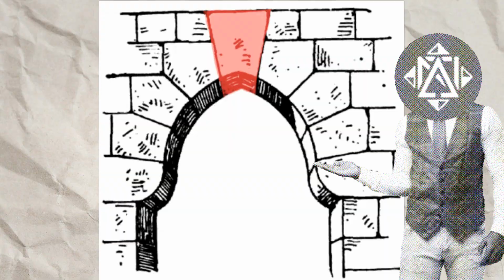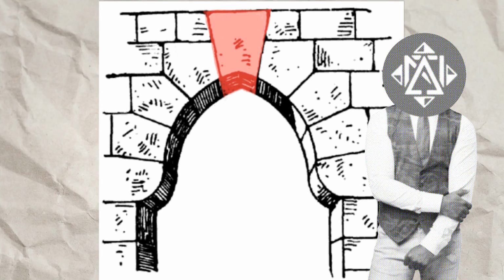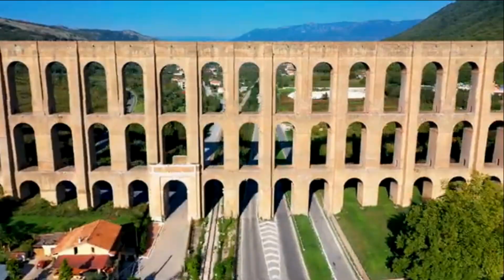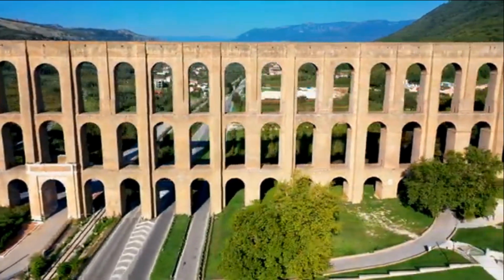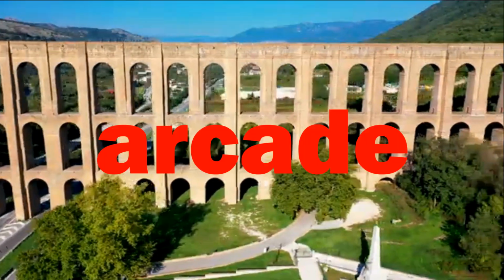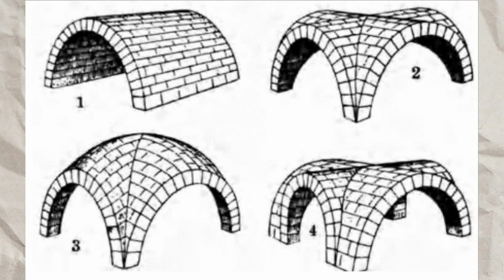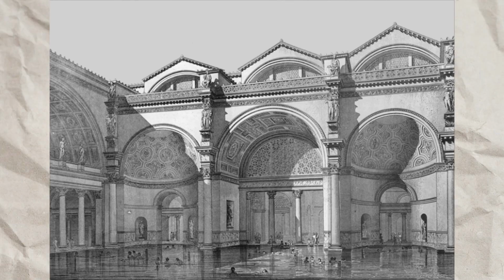Roman architectural fashion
Today we're talking about the Roman architectural fashion and the characteristics that define this fashion trend.